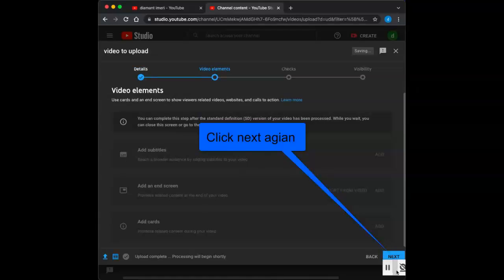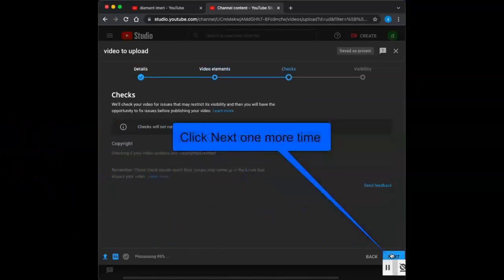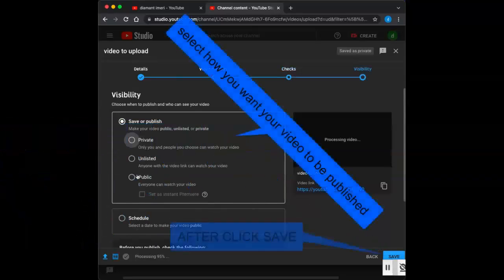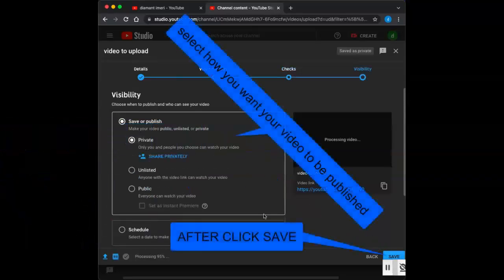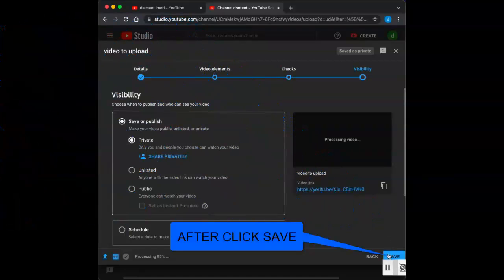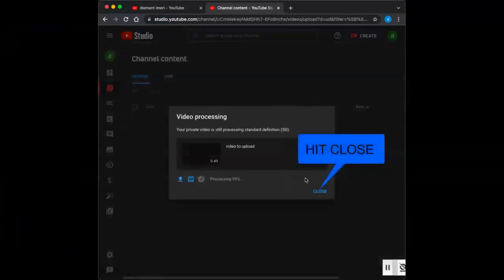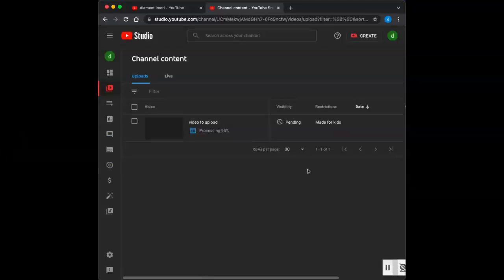HOW_TO_UPLOAD_A_YOUTUBE_VIDEO